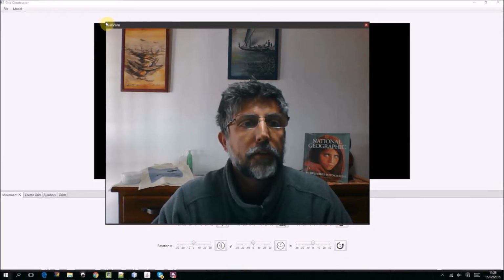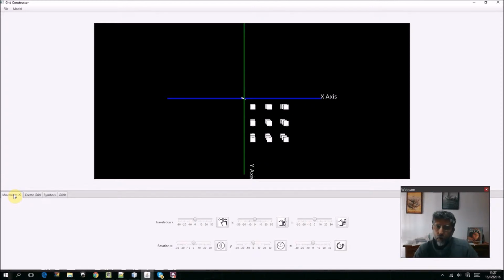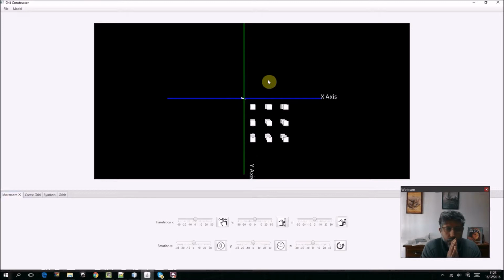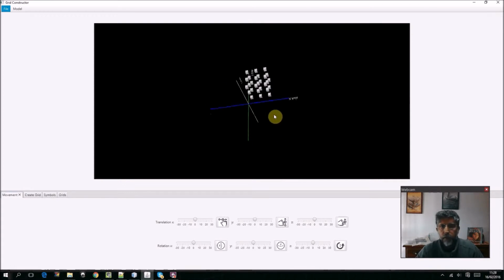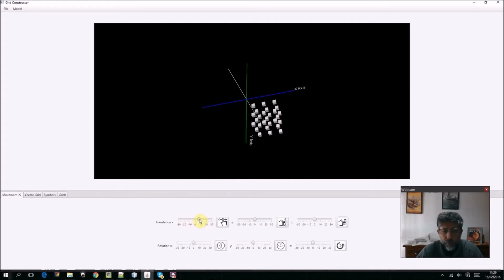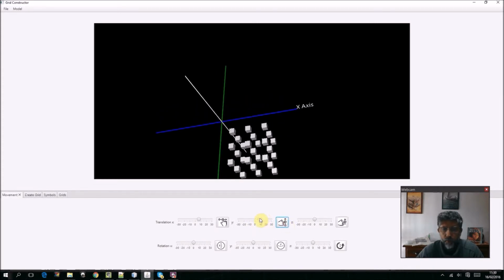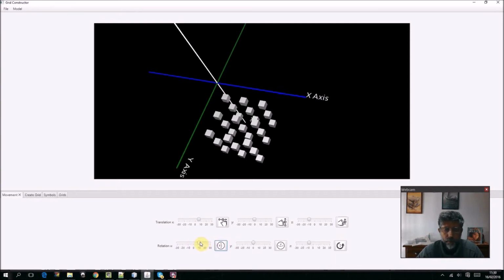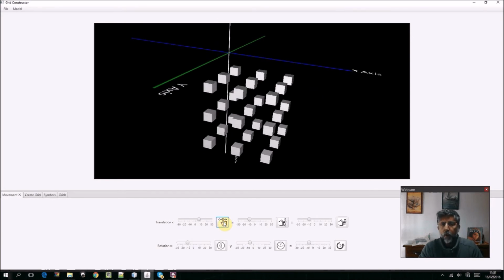03 - Cube3D: Moving the grids around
Cube3d: In this tutorial video I explain how to move a grid around.
This open source software is used for creating grids for geophysical calculations.
With the software it is included a demonstration of its use  for modeling gravimetric anomalies.